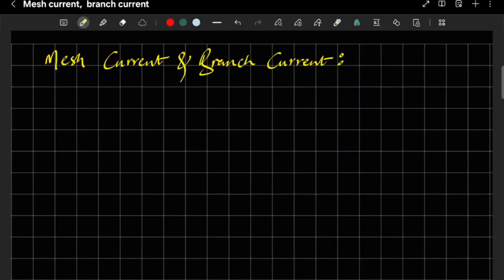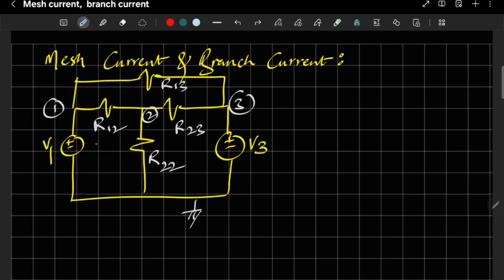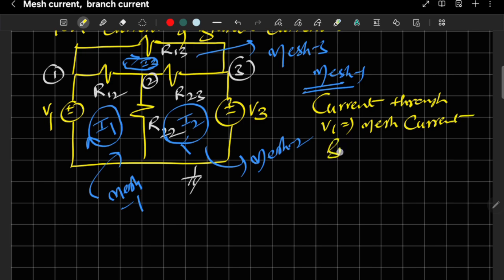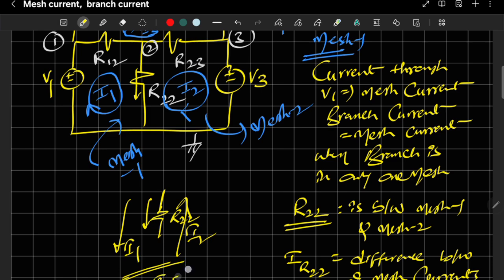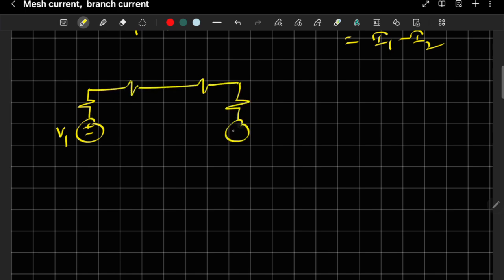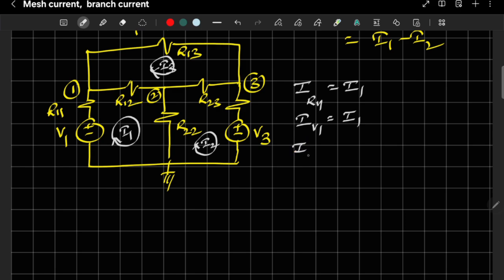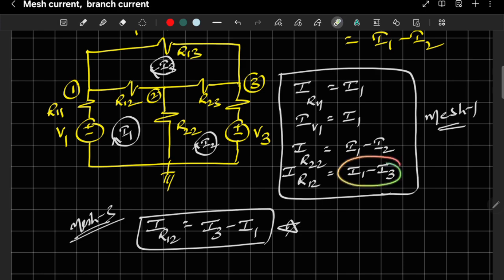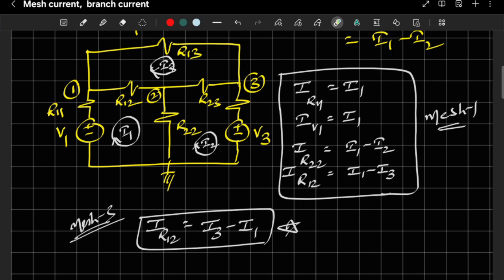Mesh current, branch current